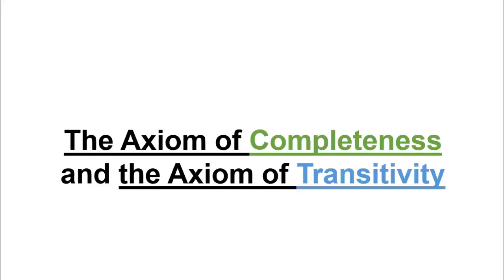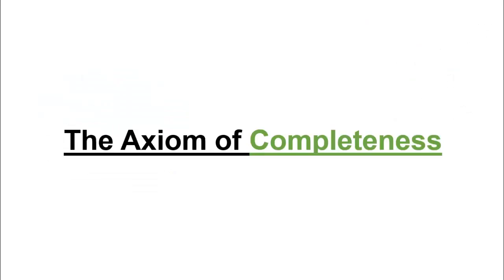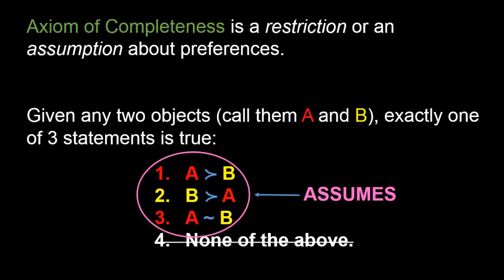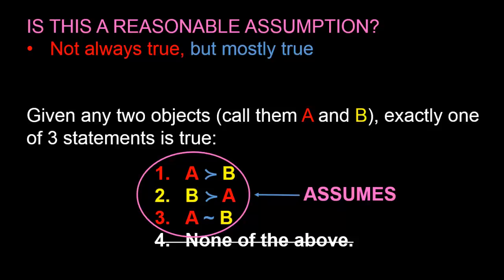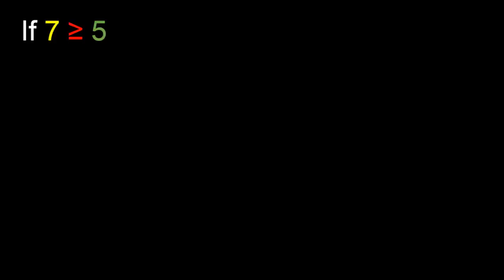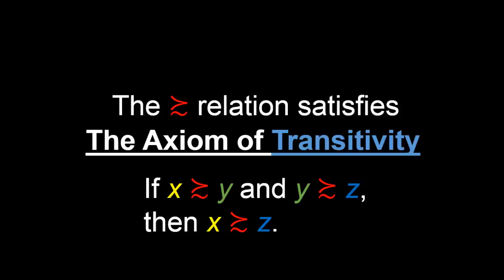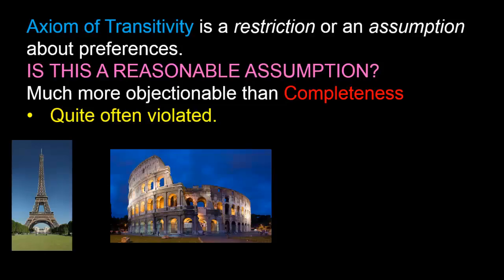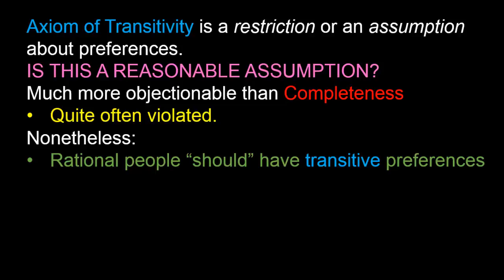03 Axioms of Completeness and Transitivity [Series of 7 vids on Preferences and IC's]